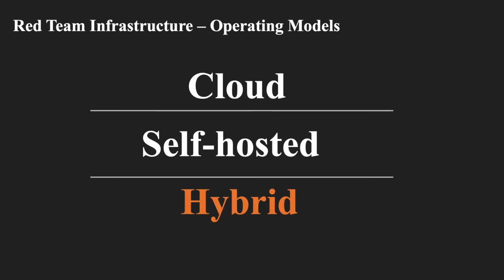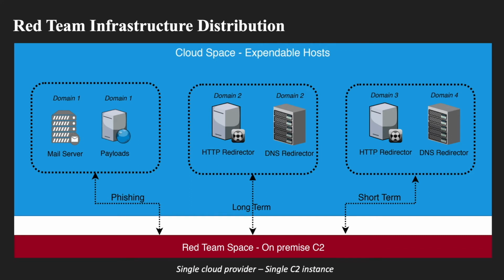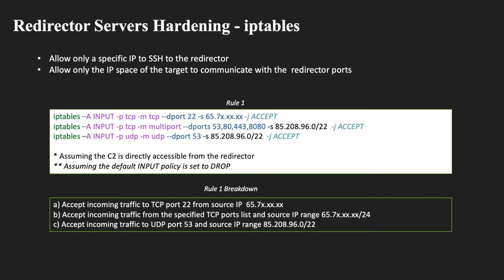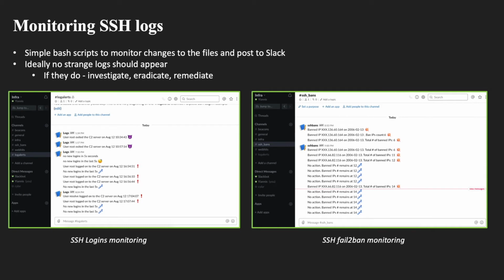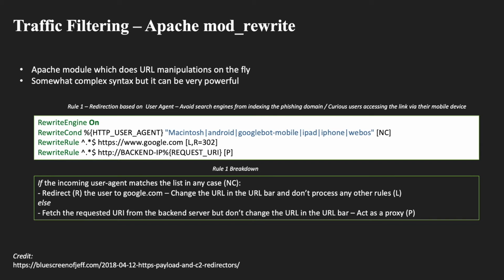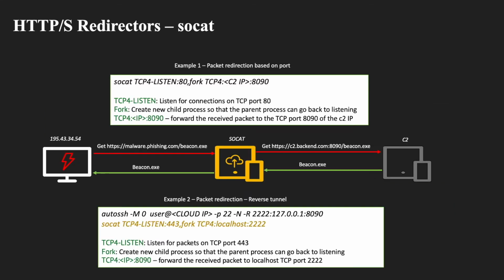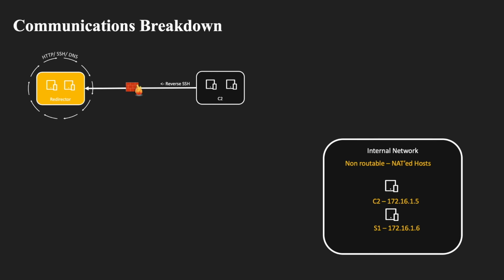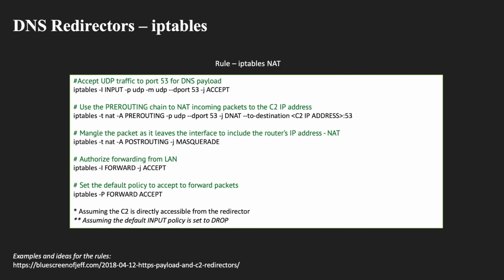Talk 03 - Yiannis Ioannides - Orchestrating Resilient Red Team Infrastructure - Protect yourselves..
Abstract: The Internet is flooded with open source offensive tools but before executing those against a client environment, several operational design decisions must be taken. During this talk we will talk regarding red team operations from its foundational aspect - the infrastructure. We will begin by defining the longevity of the engagement and protect both the offensive team and the clients. This talk will be technical accompanied by several demonstrations of each aspect discussed.Areas that will be covered:1) Design and manage red team infrastructure2) Explore different types of communications (HTTP, TCP, DNS)3) understand the risk of client in transit and data at rest4) Avoid and deter unauthorised visitors5) Efficient real time logging of the operation

Bio: Yiannis is a Director at Deloitte Cyprus currently leading the offensive operations. Yiannis is managing the team responsible for providing a number of services including Cyber Incident Response, ethical hacking, red teaming and physical security assessments.

Security BSides Athens 2020
CyberSecurity | InfoSec | Ethical Hacking | Computer Security | Evolving Threats | Threat Landscape | Privacy | Cyber Resilience

Security BSides is a community-driven framework for building events by and for information security community members. These events are already happening in major cities all over the world! We are responsible for organizing an independent Security BSides-Approved event for Athens, Greece.  More

Follow on Twitter: @BSidesAth